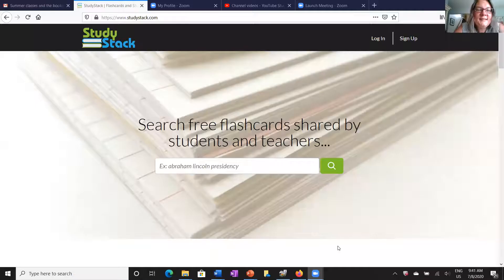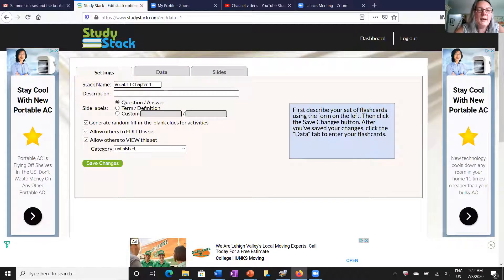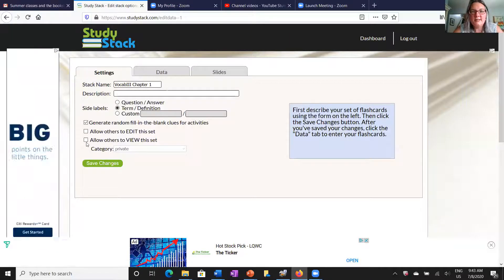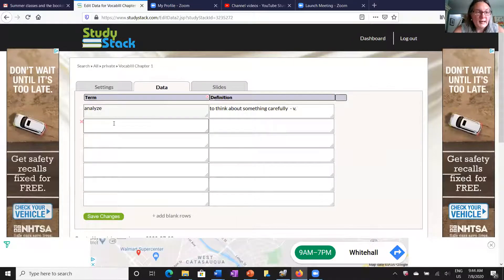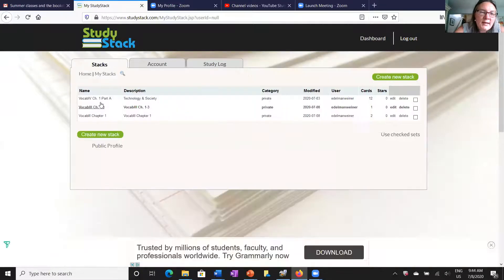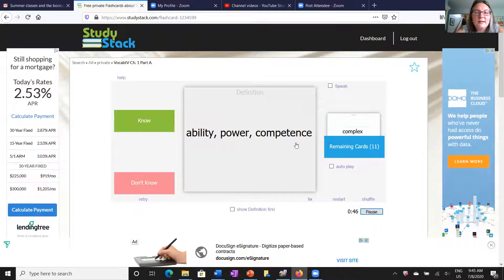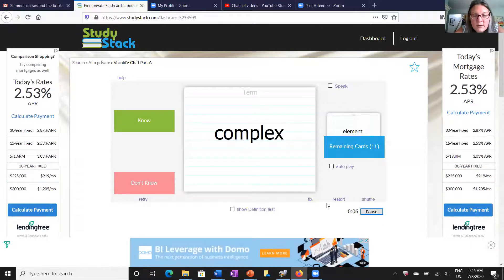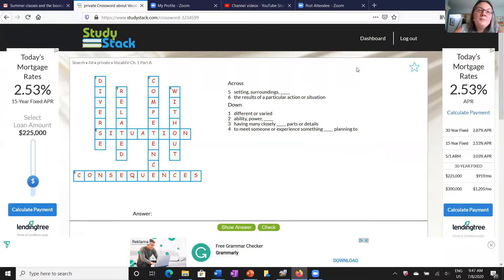Study Stack: How to use it!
Get started on Study Stack with this quick introductory video. I explain how to create your first stack, how to use the stack to study, and show you some of the application's features that will make it fun and easy to create your study cards!